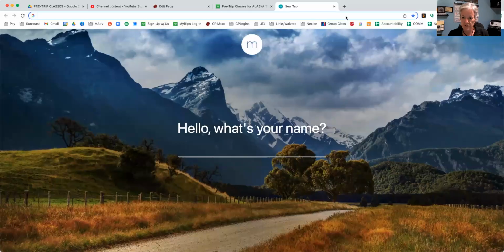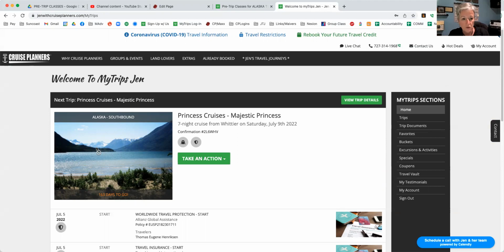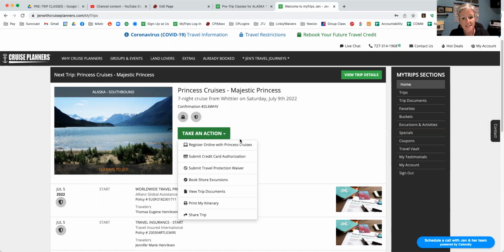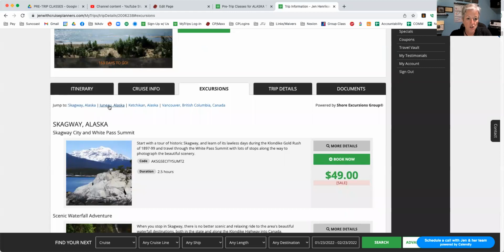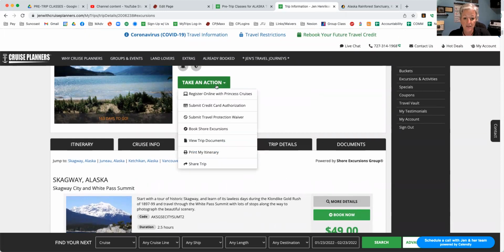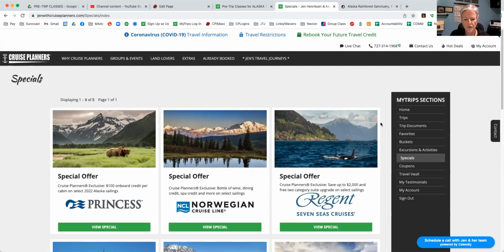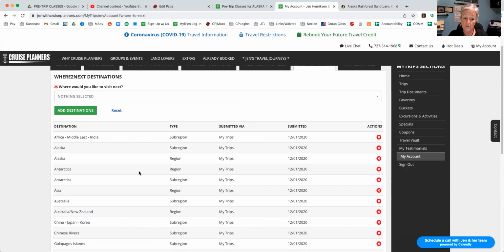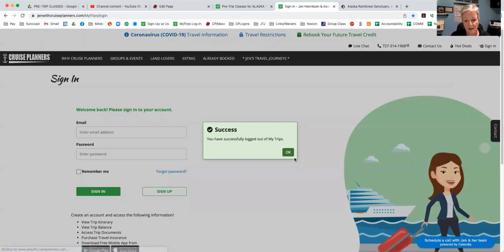MyTRIPs Tour - How to access your MyTrips Account from Computer / Travel with Jen Henriksen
Hey! Thanks for checking out this video.
ABOUT ME:
I'm Jen Henriksen. (Nice to meet you!)
I run a full-service travel agency and a groups tour company. We just happened to launch our Youtube channel when COVID-19 had the world of travel at a standstill. Long-time clients and friends expressed an interest in seeing some of the various projects and adventures that I was working on, so to fill the downtime, I took to the "airwaves" in a myriad of ways as you'll see. Some of these videos were shot by me personally and include some personal travel & hobby videos of mine from over the years.  I hope you find my channel entertaining & educating as well as helpful to you in planning some adventures of your own! In November 2020, I moved our travel agency over to a Cruise Planners franchise so I'd be able to offer my clients even MORE top-notch benefits, including American Express perks including Pay with Points!

My plan is to post a bunch of videos so be sure to SUBSCRIBE to my channel and LIKE each video you view. (That helps other people find me and encourages ME to post for videos!!) And the next time you're ready to travel, I hope you’ll keep me in mind to help you out! It would certainly be my pleasure!

The focus of my travel agency has always been individual & small group land travel, but we are full-service, which means we regularly assist our clients with their personal leisure travel as well. And do we know cruises! (Cruise Planners is the BEST in the industry!) We handle all aspects of travel, including cruises, flights, hotel stays, & escorted trips, tour tickets, ground transportation & car rentals too. We have suppliers in every class of service and thanks to our personal relationships industry-wide, we usually have better rates & amenities than you can find yourself online! This means it's always worth checking with us! Our agency is an American Express authorized representative travel agency; meaning we have access to ALL the perks and programs you're used to as an American Express cardholder, including Pay with Points!

Give us a call today and we'll have you booked on your next travel adventure in no time! We've got you covered!